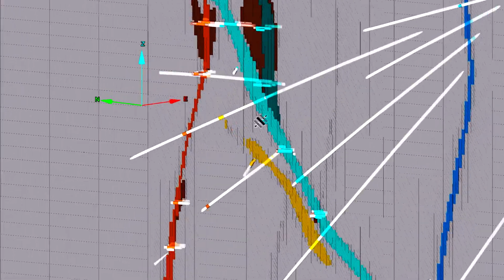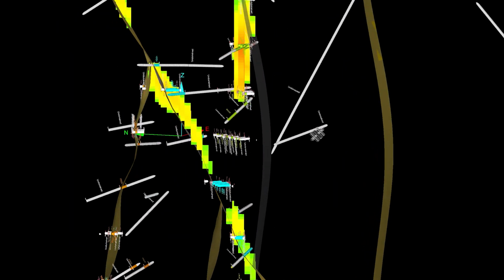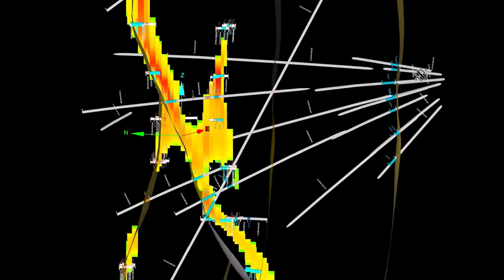Maptek Geology Challenge 2023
The annual Maptek Geology Challenge is back! Hear from Senior Technical Lead, Richard Jackson how trying new approaches to geological modelling can benefit our industry and how you can get involved.